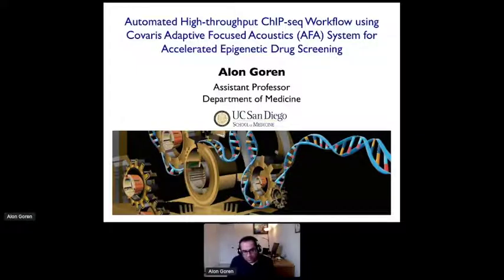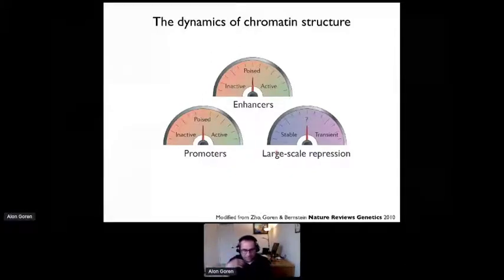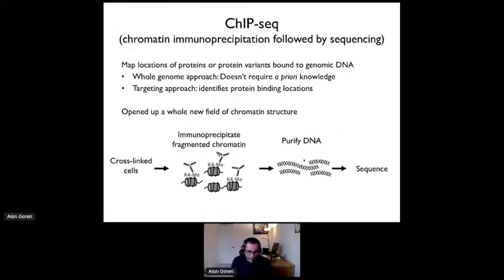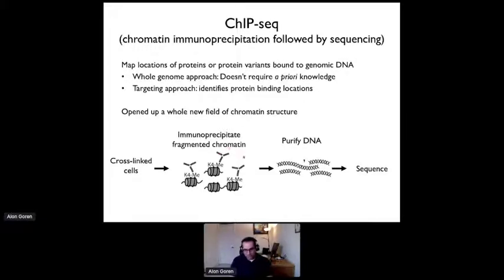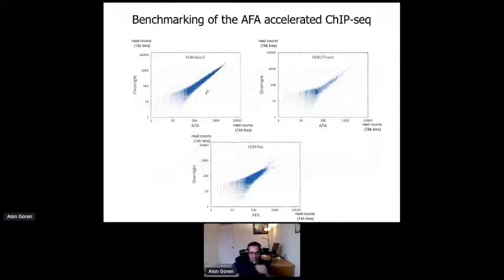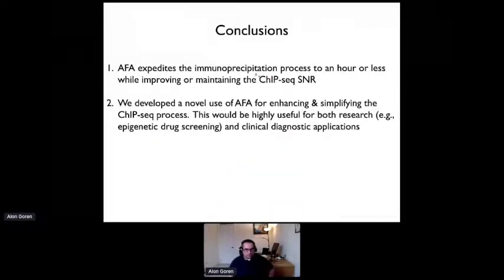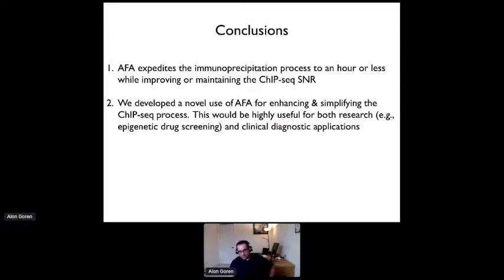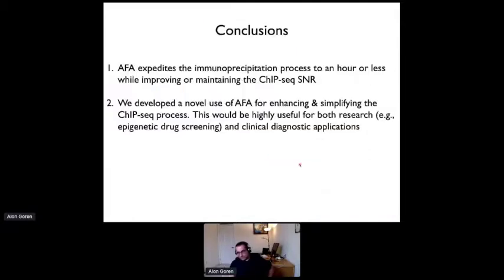Automated High-throughput ChIP-seq Workflow for Accelerated Epigenetic Drug Screening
Presented by Alon Goren, Assistant Professor, Department of Medicine, University of California, San Diego at the Epigenetic Therapeutic Targets Virtual Event 2020